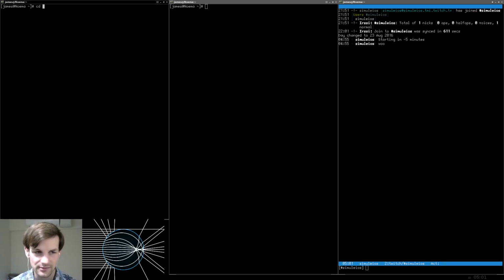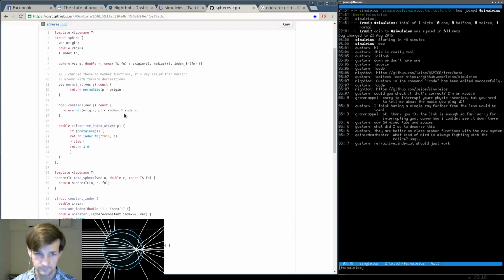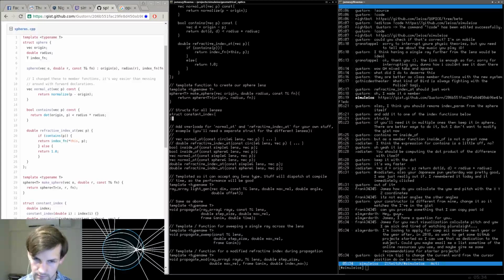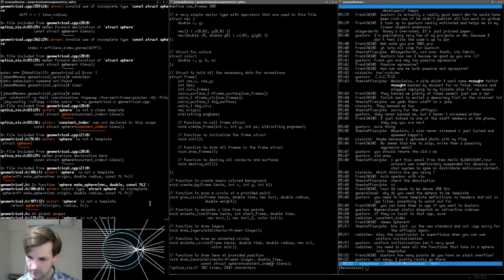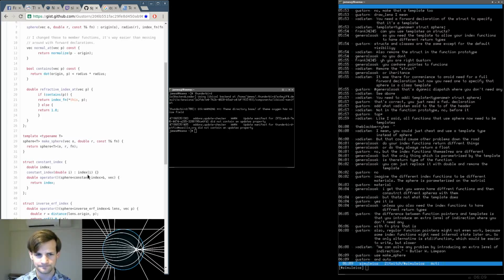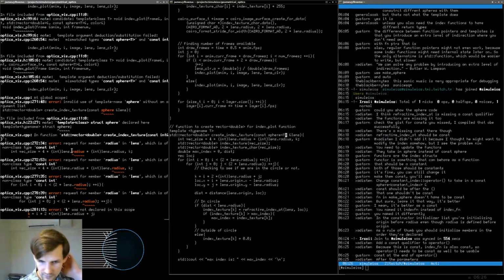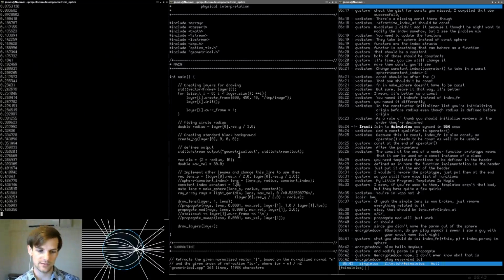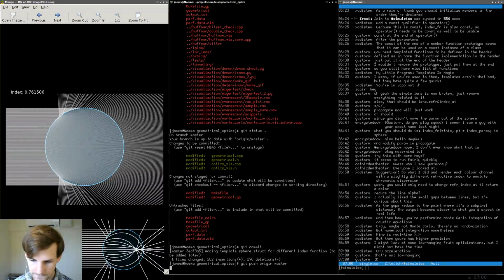Geometrical Optics -- Day 11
figured out some c++ template stuff, it was kinda fun. Finale coming up!